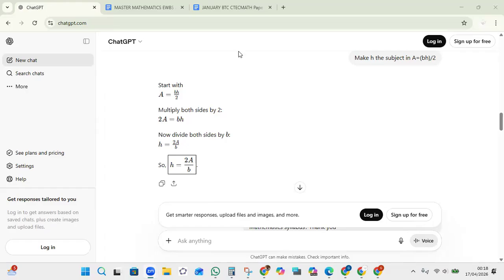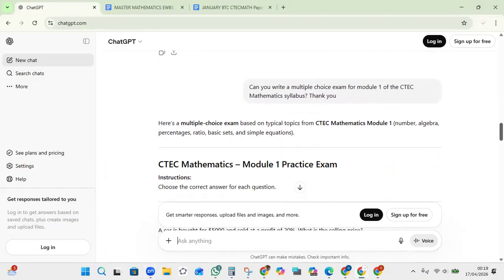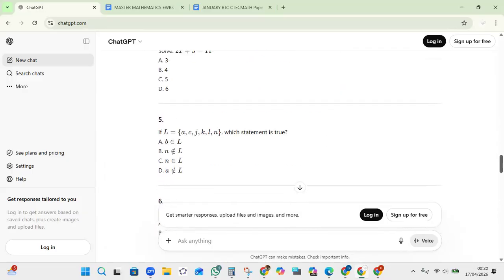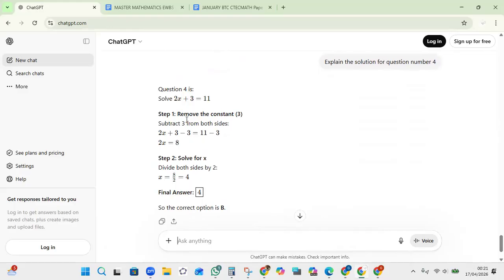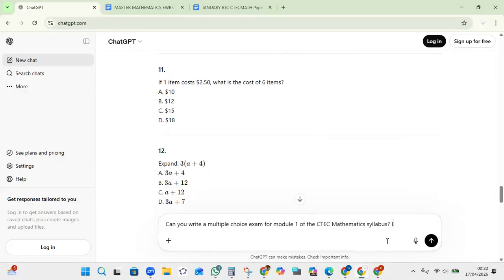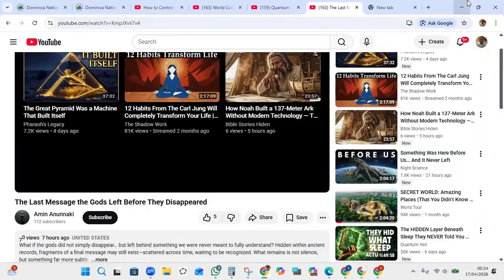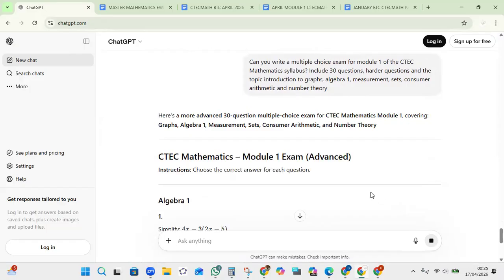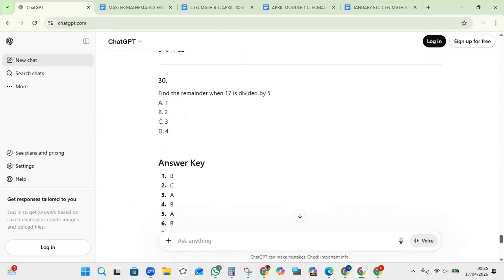ChatGPT and CTEC Module 21 Exam Preparation